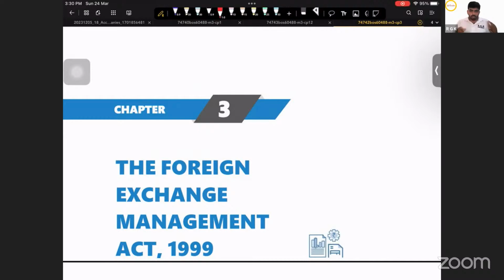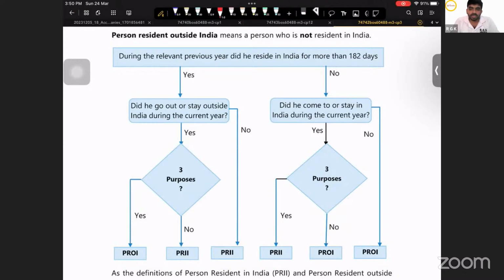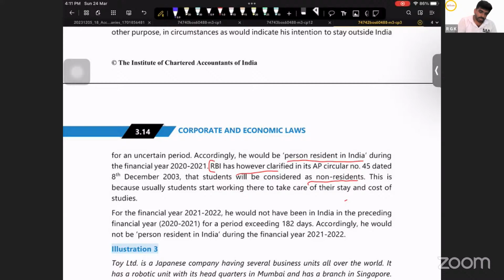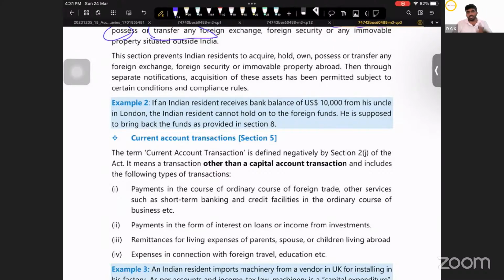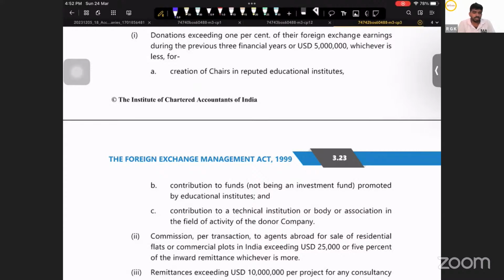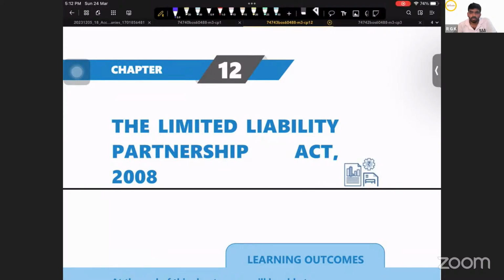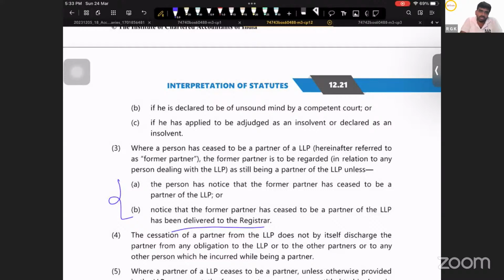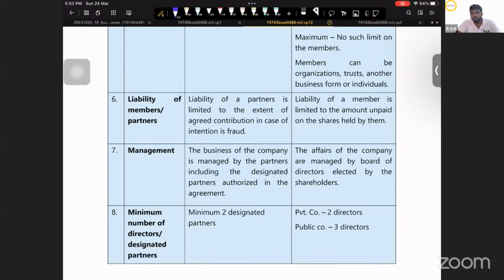Other Laws for CA Inter - Jan 2025 - Revision Classes - 3 | Prof. Raj Ganesh Kamath | Trisha Classes